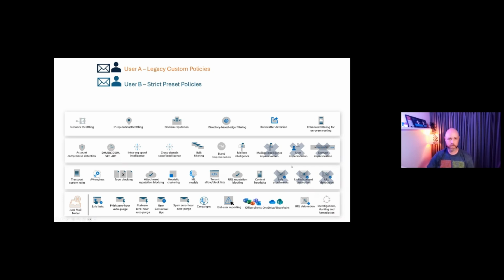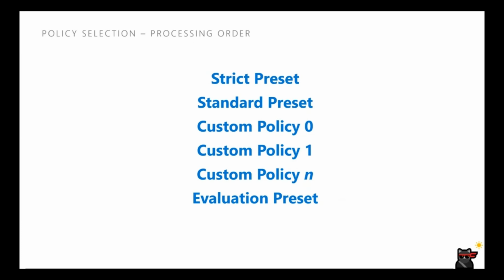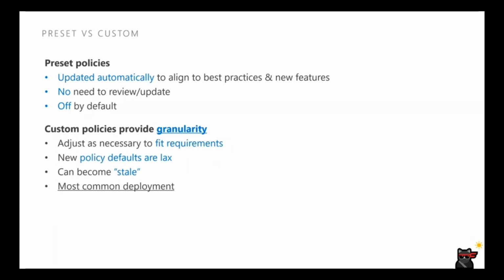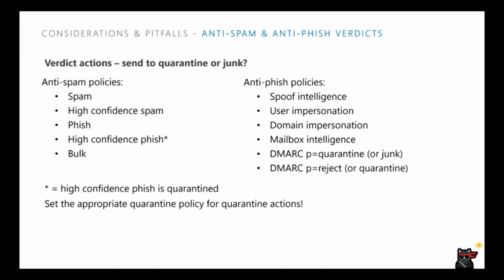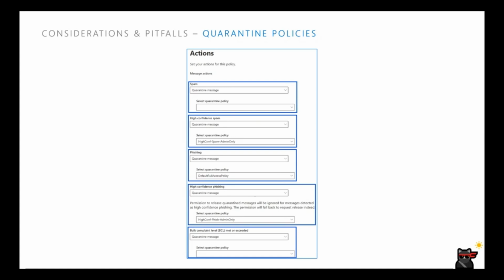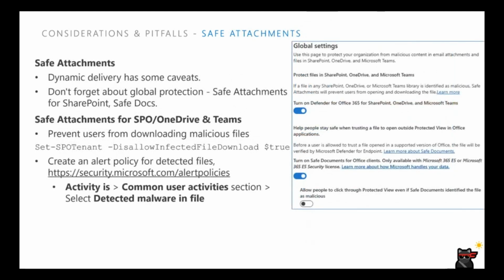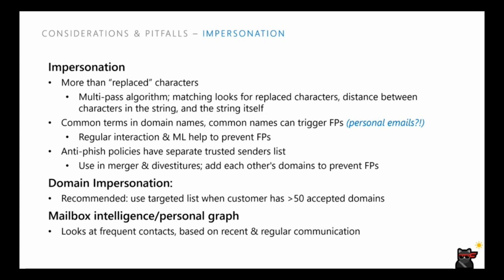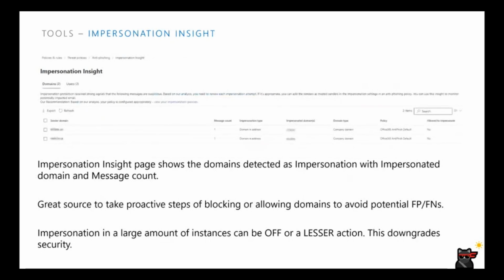Mastering Microsoft Defender for Office 365: Configuration Best Practices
Wednesday, May 21, 2025, 12:00 PM ET / 9:00 AM PT (webinar recording date)

Microsoft Defender XDR | Mastering Microsoft Defender for Office 365: Configuration Best Practices

Presenters: Paul Newell and Pierre Thoor

Description:
Join this in-depth webinar where security experts guide you through comprehensive and practical best practices for configuring Microsoft Defender for Office 365. This session moves beyond basic activation to empower administrators with essential insights and step-by-step guidance for optimizing security configurations. Learn how built-in protections integrate seamlessly with advanced configurations such as Priority Account Protection, Preset Security Policies, and the Configuration Analyzer.

We’ll explore critical components including setting up a dedicated SecOps mailbox, establishing effective Quarantine policies, and configuring interconnected anti-spam and anti-phishing policies. Understand how Safe Links and Safe Attachments protect your organization against sophisticated threats, and learn best practices for robust outbound spam protection.

Additionally, gain a clear understanding of email flow and security mechanisms to confidently secure your messaging infrastructure. Enhance your organization's security posture by mastering configurations that leverage the full power of Microsoft Defender for Office 365.

Key Takeaways:

- In-depth understanding of built-in and advanced Defender capabilities
- Priority Account Protection strategies
- Implementation of SecOps mailbox for streamlined management
- Leveraging Preset Security Policies effectively
- Utilizing Configuration Analyzer to optimize settings
- Configuring effective Quarantine policies
- Connecting anti-spam and anti-phishing configurations
- Best practices for Safe Links and Safe Attachments
- Outbound spam protection measures
- Comprehensive mail flow and security processes explained

Timestamps:
00:00 - Introduction
01:10 - Protection Order & Priority
22:57 - Considerations & Pitfalls: Policy & Scoping
1:00:54 - Tools to Maintain Protection
1:05:05 - Recap & Close